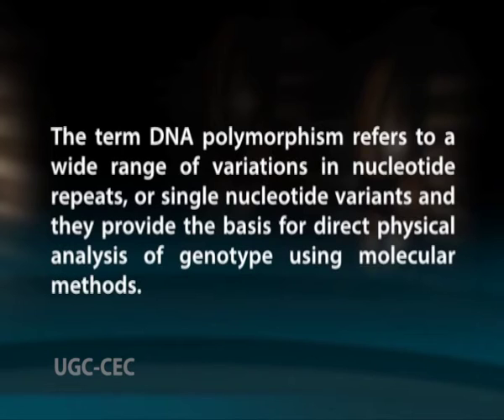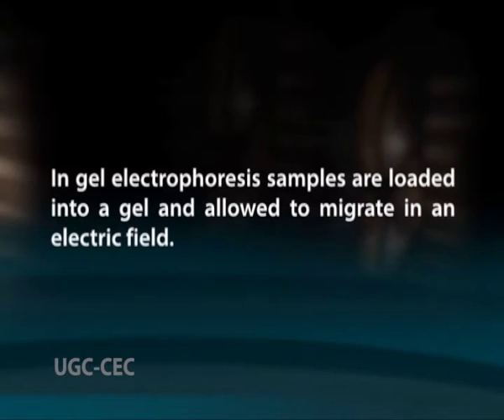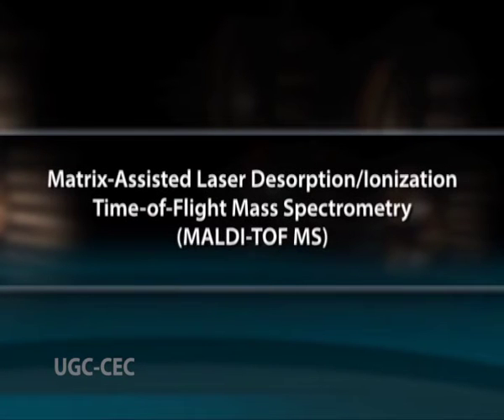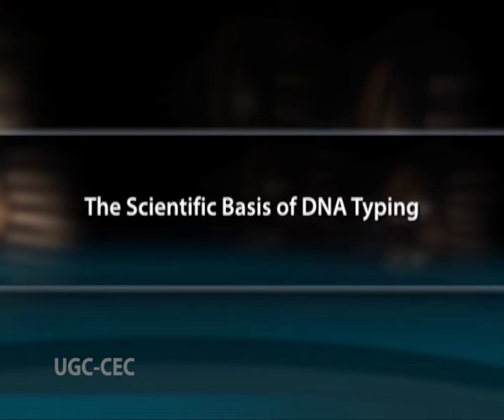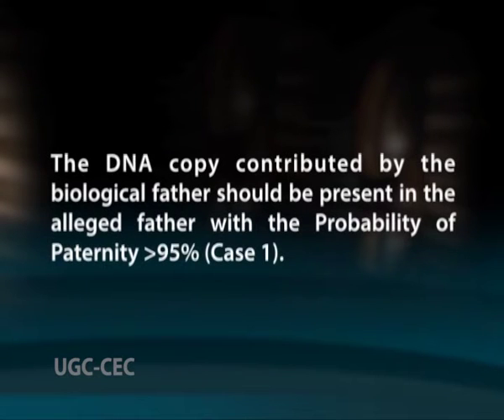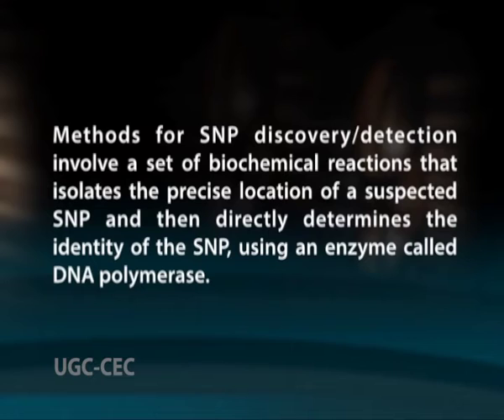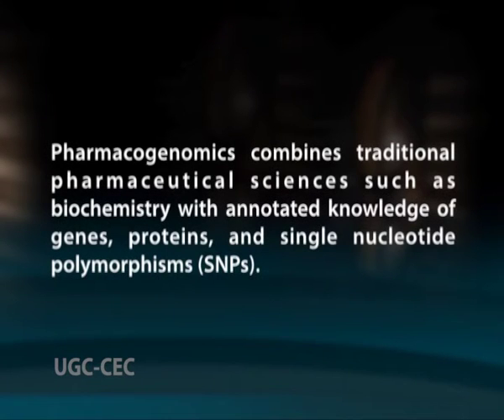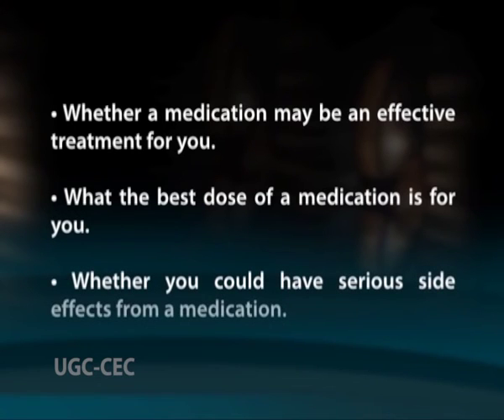Identification of DNA polymorphism, the importance of SNPs in DNA typing and pharmacogenomics